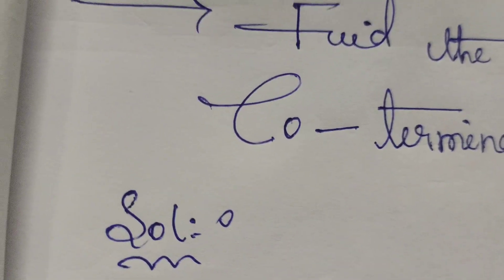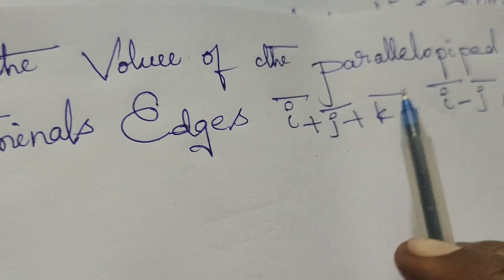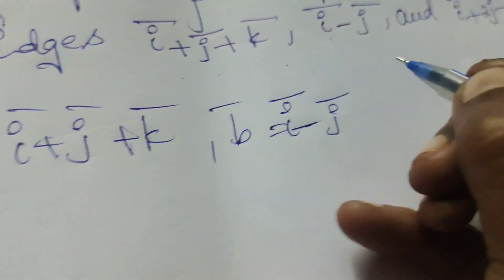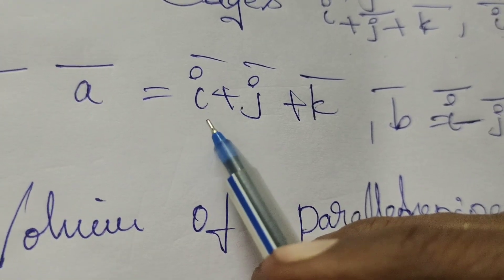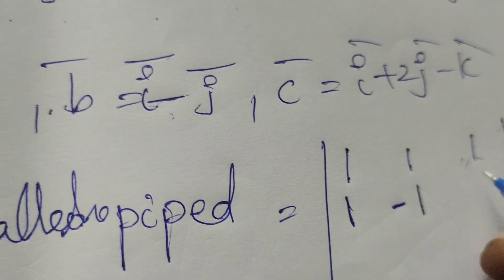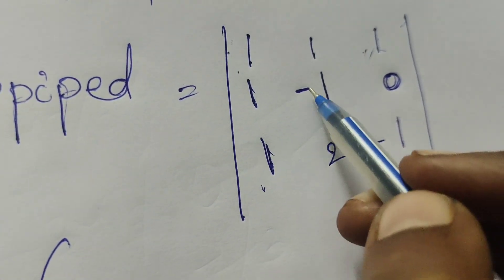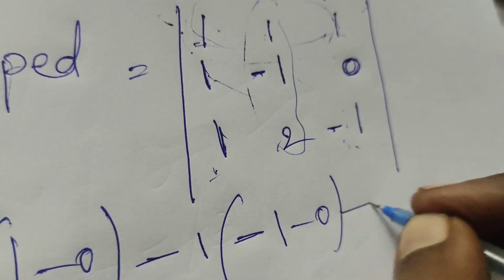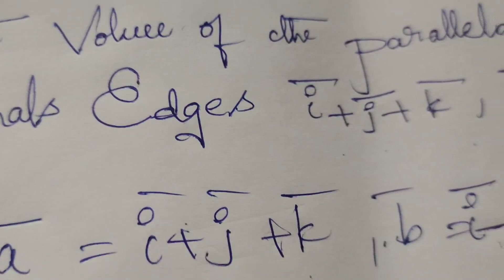Solve by the vector problem